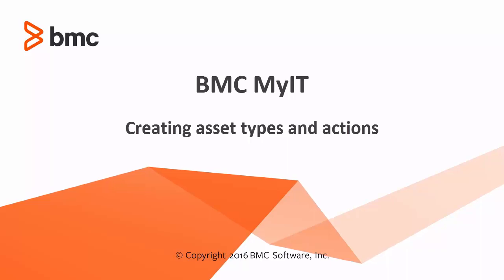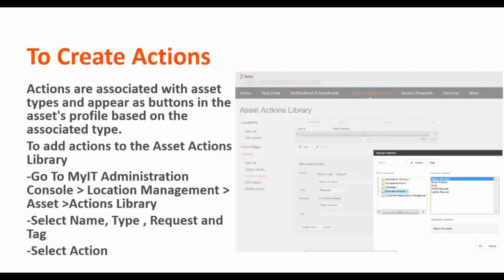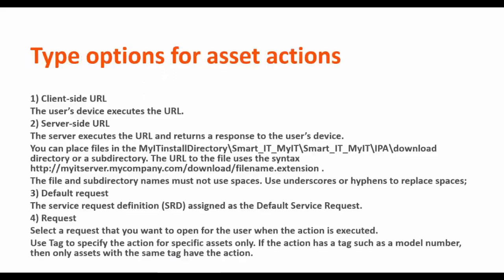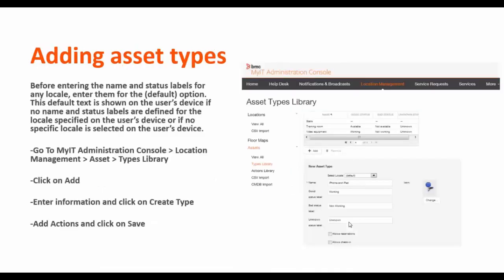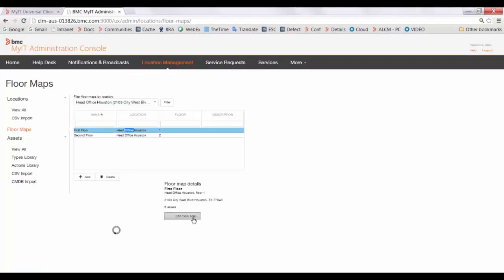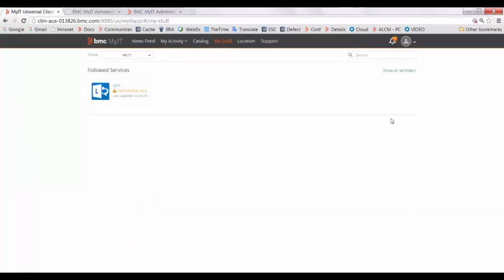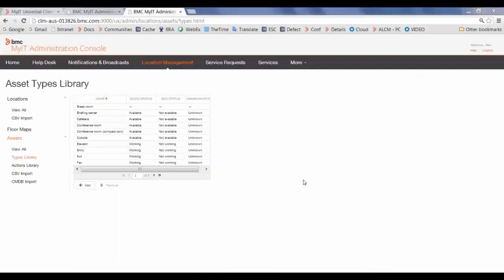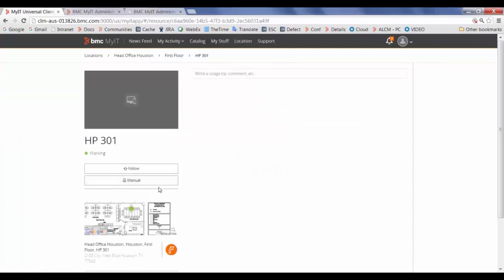BMC MyIT: How to Create Asset Types and Actions in MyIT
The video shows how to Add asset to map and how to associate actions to asset types